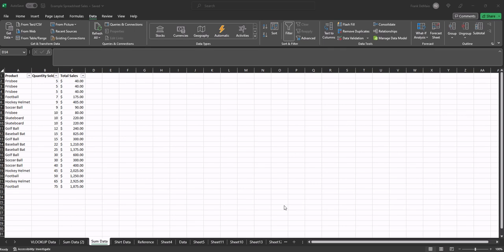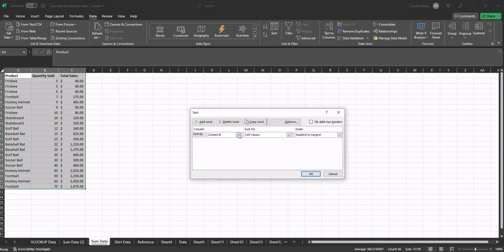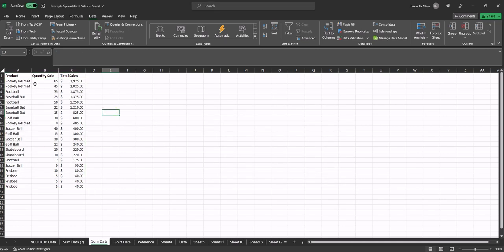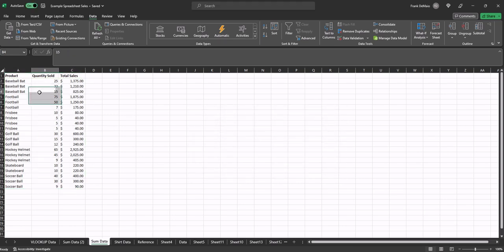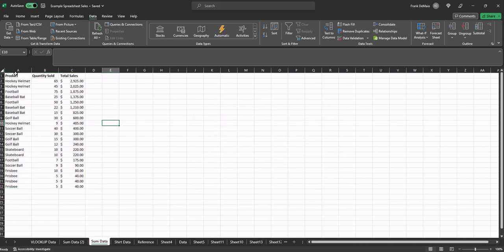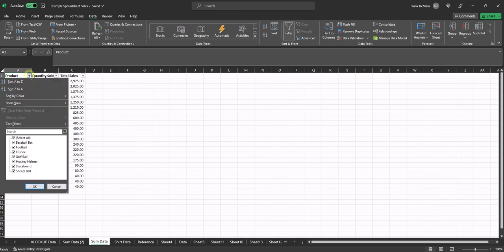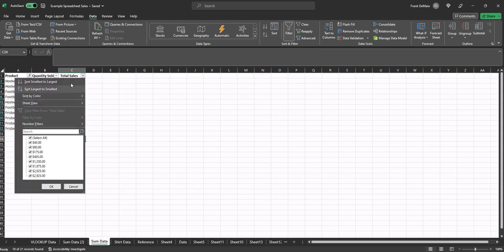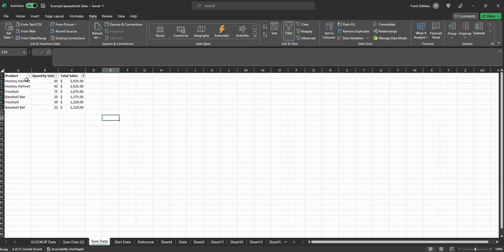Use filter Excel and sort in Excel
Learn how to use filter Excel.  Also included is Sort. A simple tutorial in using Microsoft Excel.